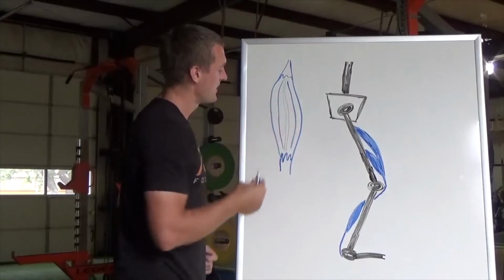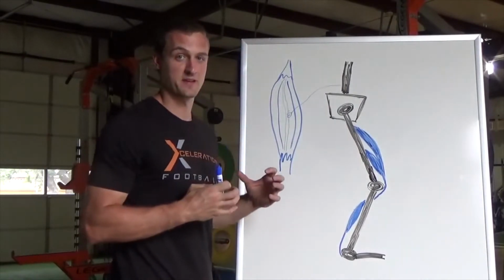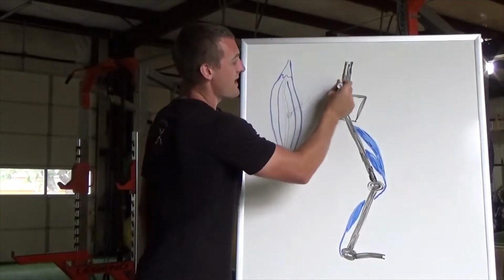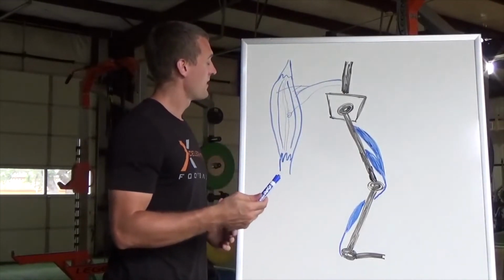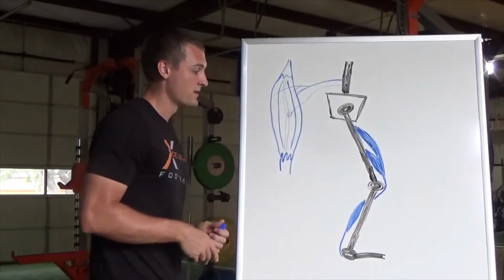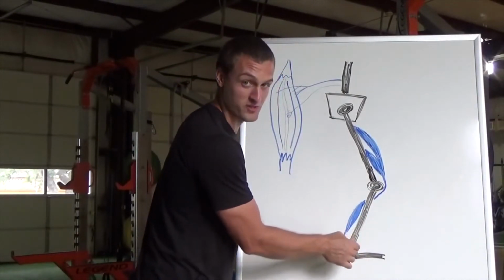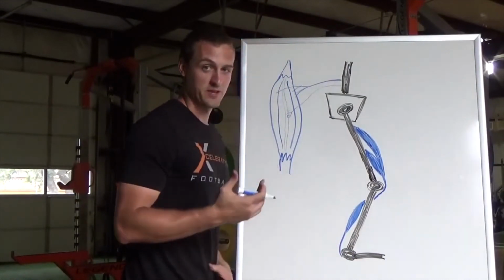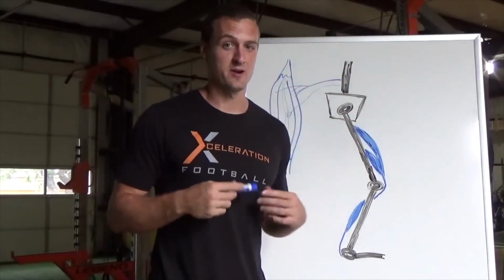Dan Bock Stretch Reflex